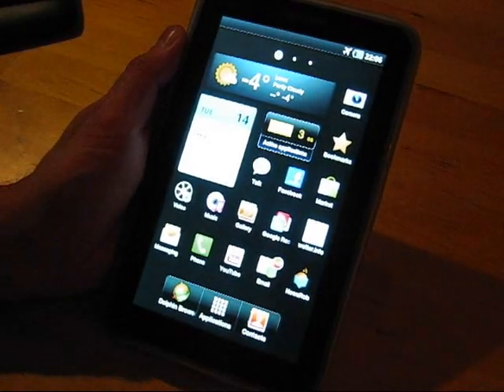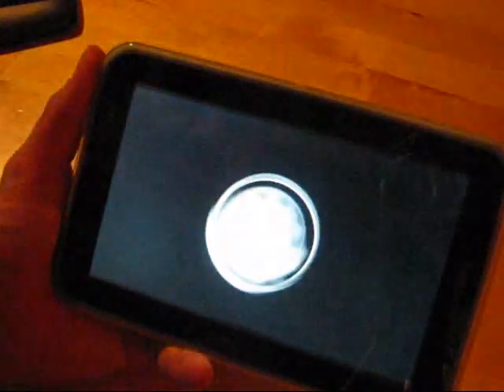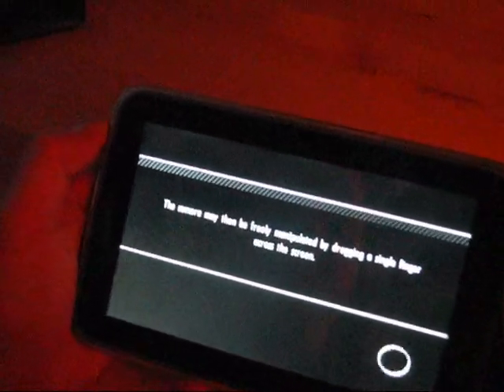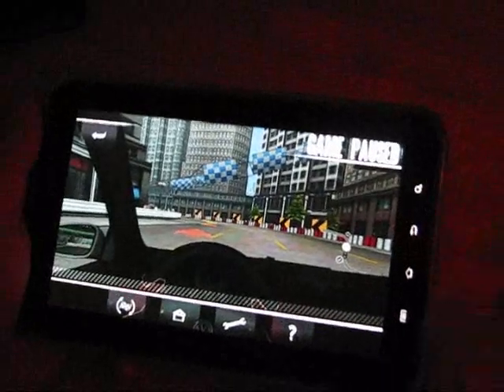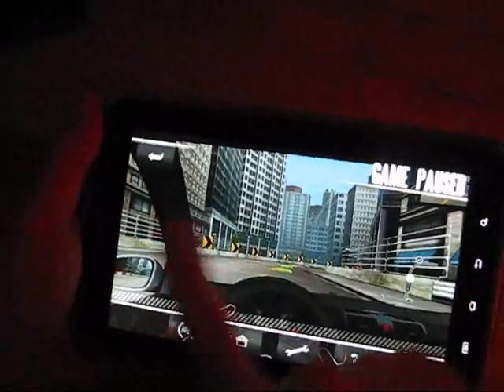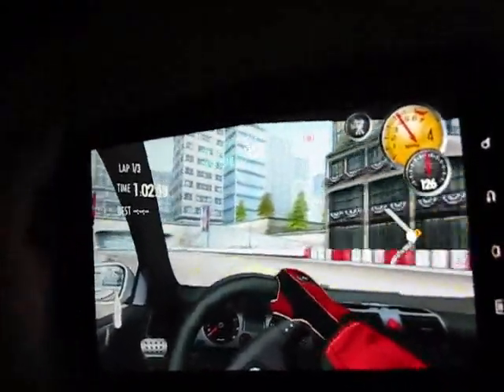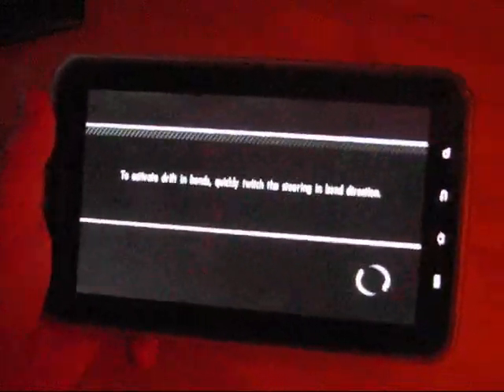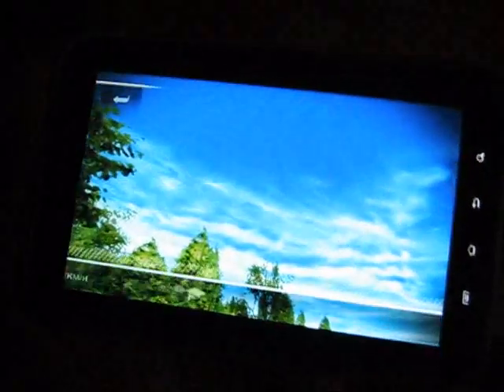Galaxy Tab Gaming - Need For Speed Shift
Available on some Galaxy Tabs in the Samsung apps market. for more